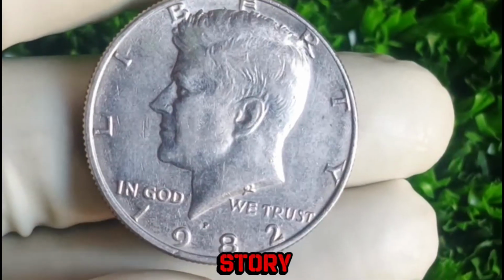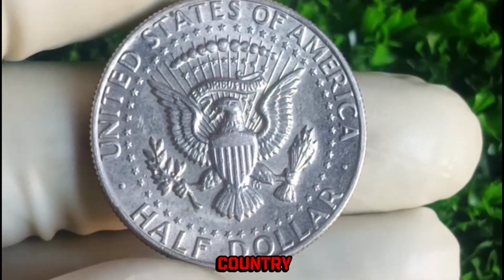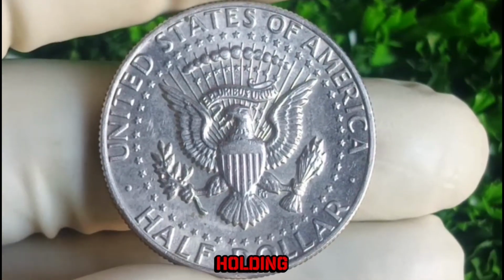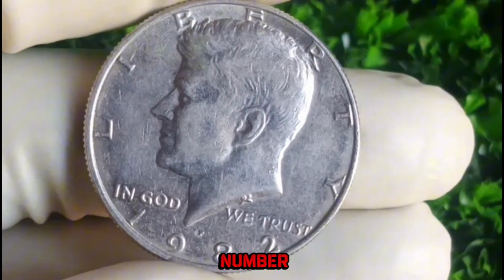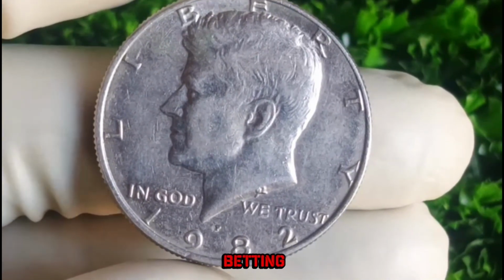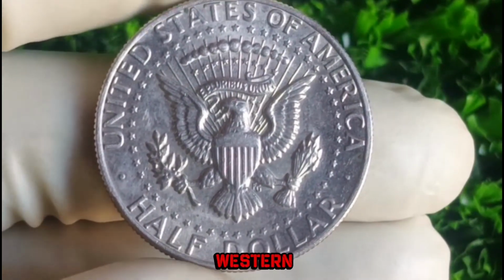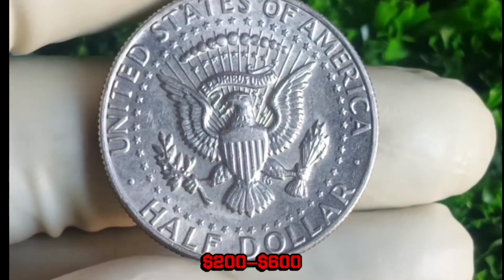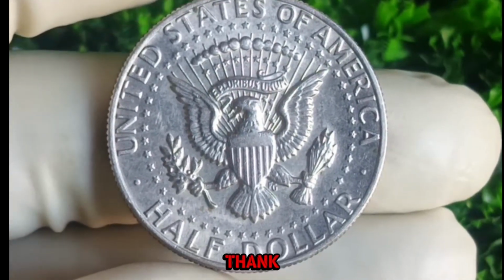1882 Half Dollar Coin Myths Legends & Today’s Auction Value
Step back into the Gilded Age of America and uncover the fascinating story of the 1882 Seated Liberty Half Dollar. From Wild West myths of Jesse James and saloon gamblers to the artistry of Christian Gobrecht’s design, this coin is more than silver — it’s a legend in metal.

In this documentary-style video, we’ll explore:
 • The history of America in 1882 and the coin’s cultural role
 • The Seated Liberty design and its symbolism
 • Mintmarks from Philadelphia, San Francisco, New Orleans, and Carson City
 • Myths and folklore surrounding the 1882 Half Dollar
 • Collector stories, hoards, and famous discoveries
 • Today’s auction prices and what makes certain coins worth thousands

Whether you’re a numismatist, a history enthusiast, or simply curious about old coins, the 1882 Half Dollar offers a journey through myth, history, and modern value.